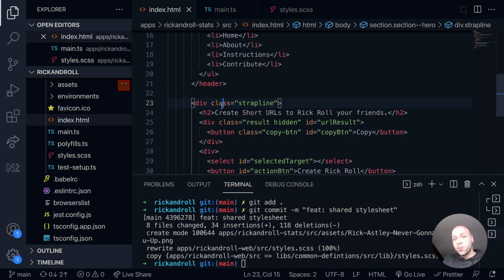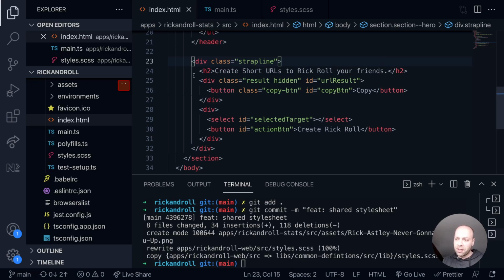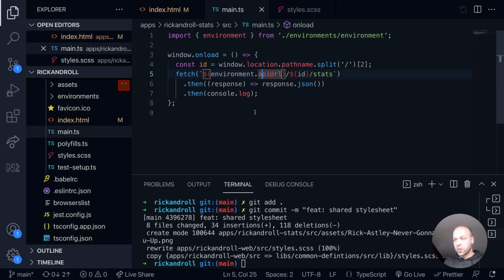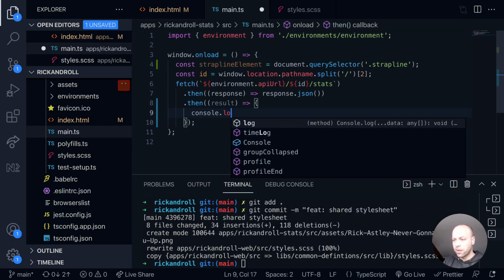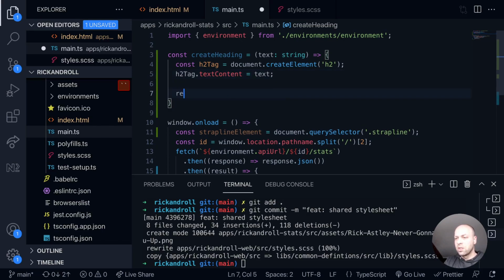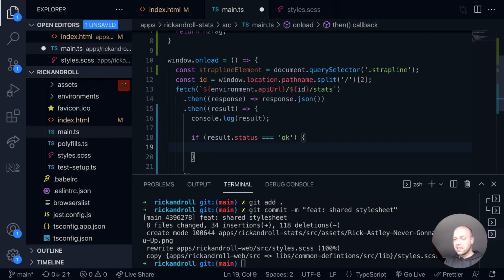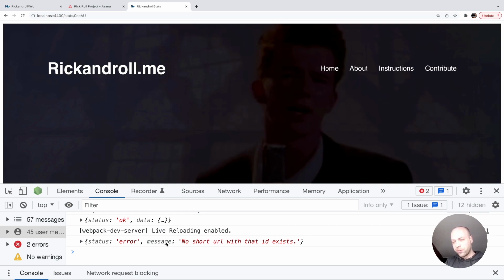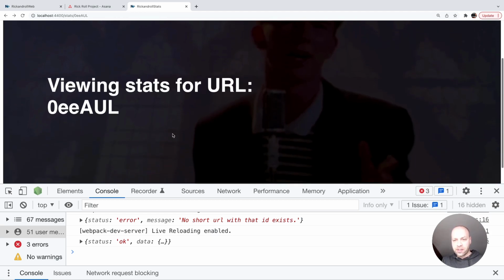DevTips Daily - Rick and Roll Project - Creating a dynamic heading for the stats App